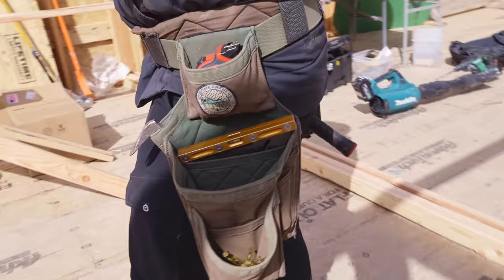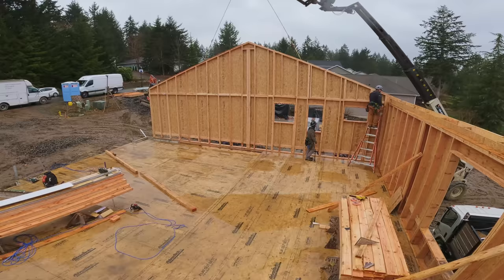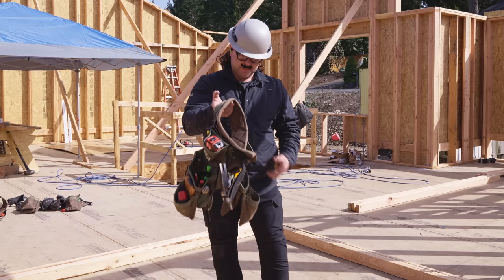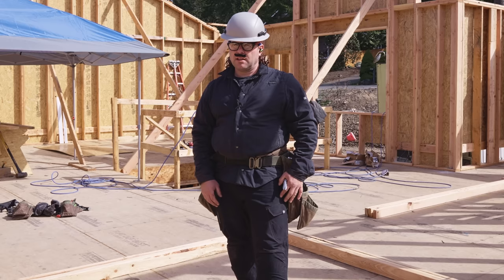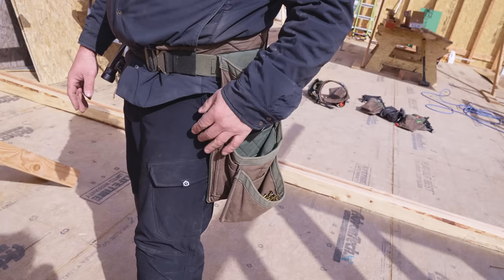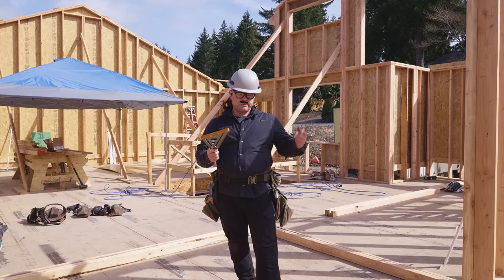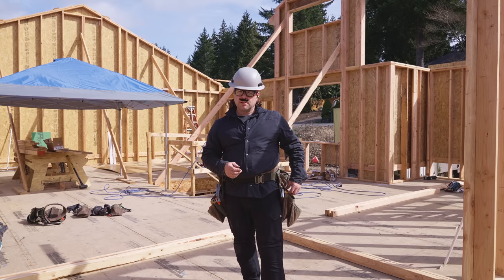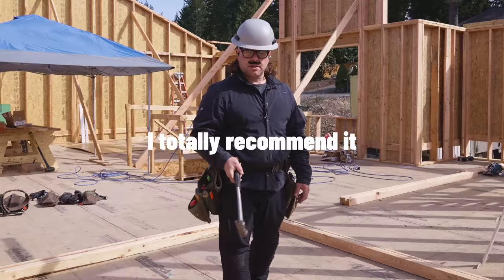Carpenter's Everyday Carry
In this video, we will be taking a closer look at the everyday carry of a carpenter. The Badger Toolbags Special Awesome Framers Edition is the main focus of this walkthrough. Three changes have been made to the Badgers, and we will be going through them in detail. Firstly, a nail puller sleeve has been added to the inside of the bag. Secondly, the hammer sleeve has been shortened and raised to allow for quick and easy access. Lastly, a four-inch belt has been chosen over a six-inch belt. This rig weighs about three pounds empty. Moving on, we will be taking a look at what is inside the bags. Starting from the left side, we have 16 sinkers and eight galvanzied nails, which will last for at least six months. The most important tool in a carpenter's everyday carry is the nail puller, and we are introduced to the Dalluge nail puller, which is highly recommended. Guinness Book of World Records, page 733, paragraph 4 states that Tim from Awesome Framers is the world's best nail puller, and the Dalluge nail puller is the tool that he uses to achieve this. Overall, this video gives an insightful look into the everyday carry of a carpenter and offers some great recommendations for tools and accessories.

So what do I carry every day in my framing bags?  Well first off, these are and the best rig I have every worn.  I bugged Joel at Badger for 3 years before I could finally get custom bags, because he was so busy.  Now that's not a problem, lead times are pretty short.

I took the carpenter set, and we shortened the hammer sleeve & raised it, added the nail puller sleeve and went with a 4" belt.  That's it.  Joel had already designed the perfect set up in my opinion.

My advice is to go as light as possible.  This was a lesson my mentor tried to teach me but I carried too much for too long.

CODE: AWESOMEFRAMER_MAXHP